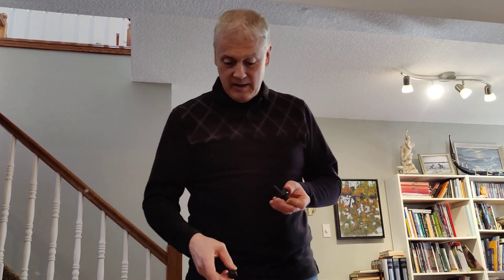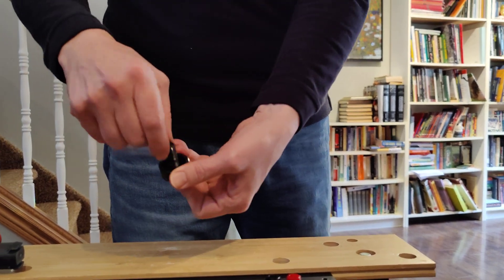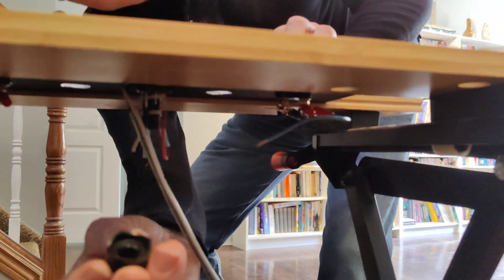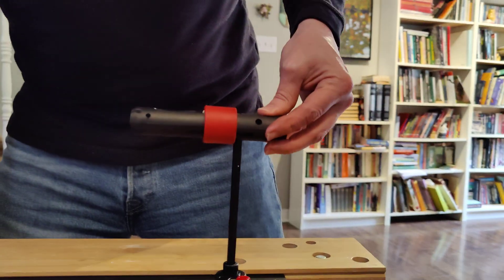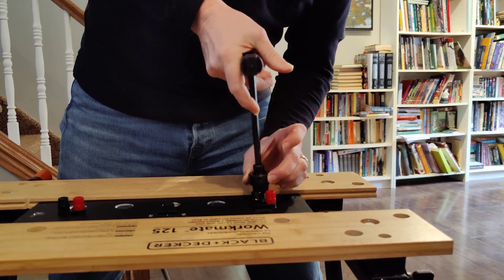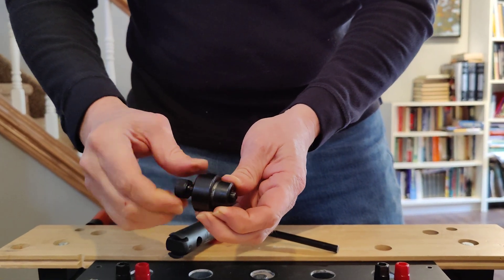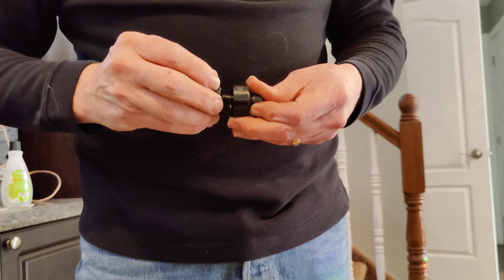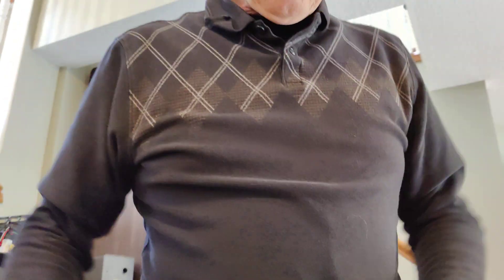How to use a 24mm Manual Knockout Punch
I'm using a manual knockout punch to make holes in 3mm aluminum, for Neutrik D connectors.